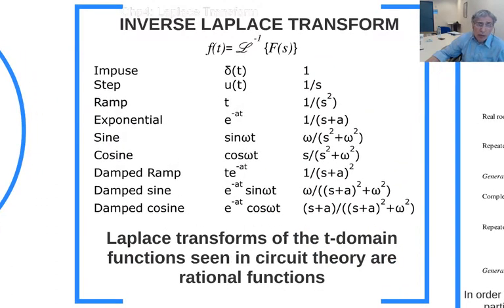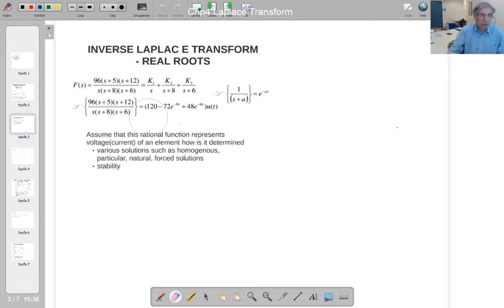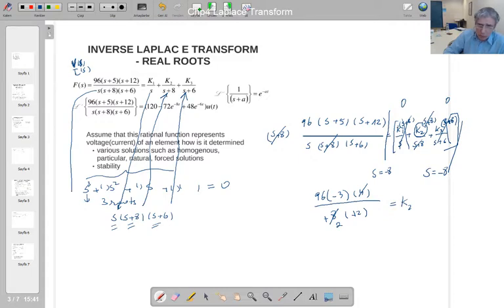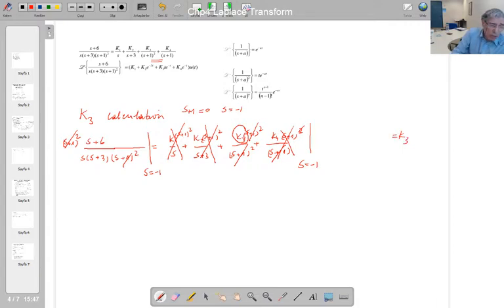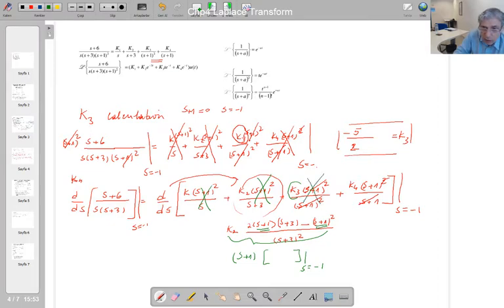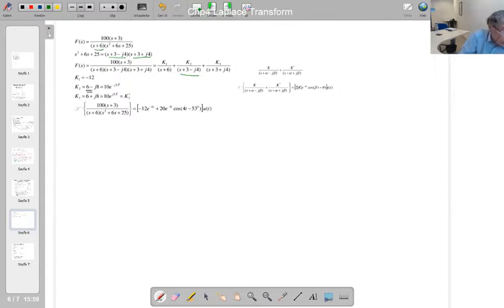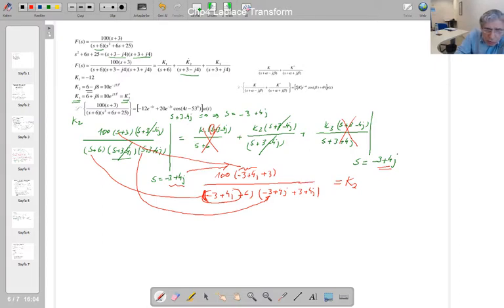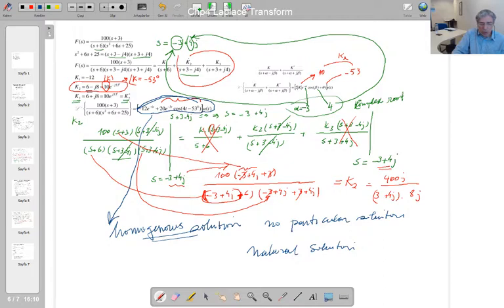Ch4-3 inverse laplace